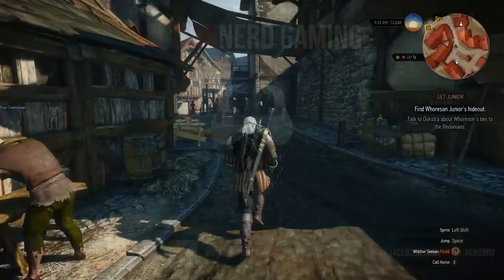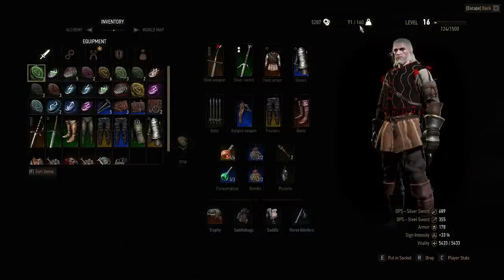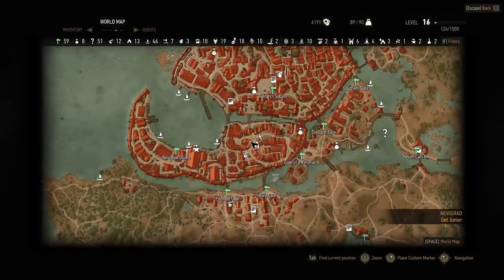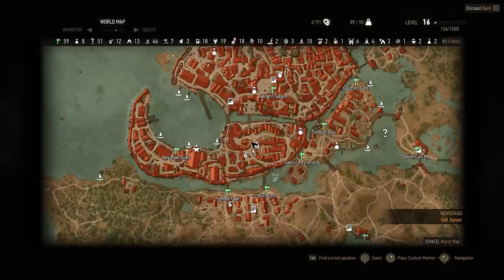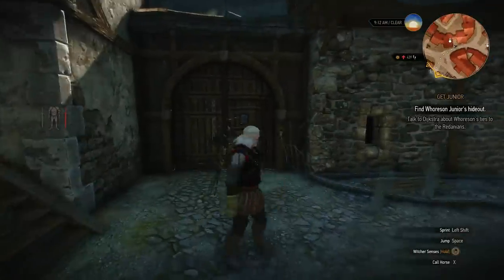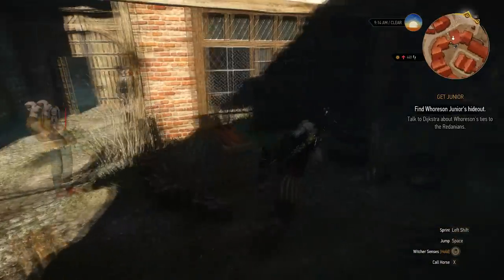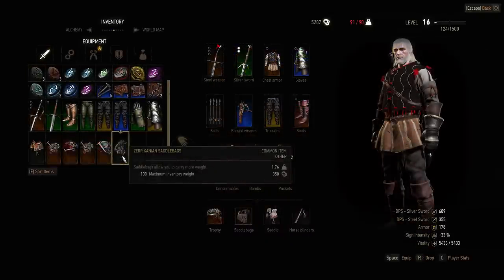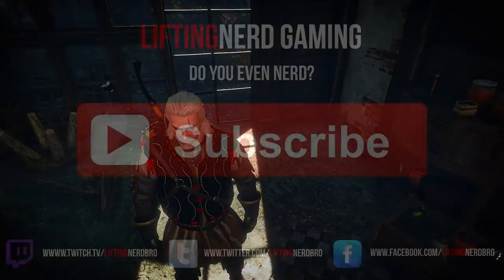The Witcher 3: How To Increase Your Carry Weight Limit To 160!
In this Witcher 3 video I am going to show you how you can increase your inventory carry capacity to a whopping 160!

If you like these videos, please do me the favour of sharing it on your social media network sites such as Facebook, Twitter, Reddit or whatever you prefer. Doing that is the single most effective way for my channel to grow and you would be helping me A LOT.

I appreciate you guys being here and thank you for your support! :)

Intro & Outro was created by Facelid.